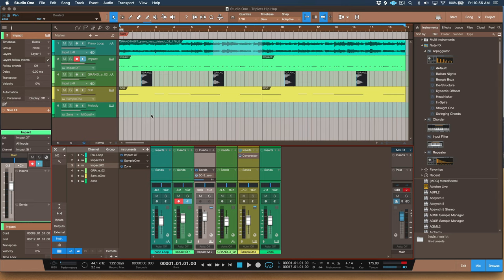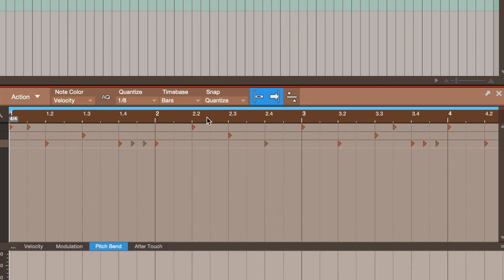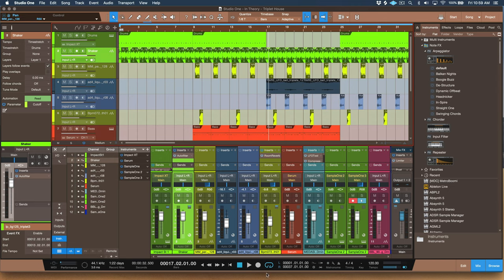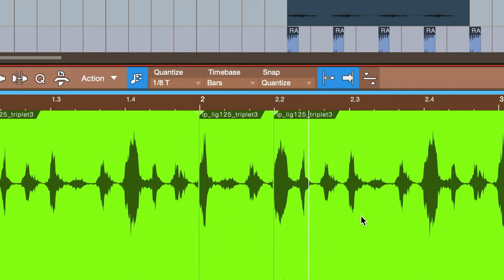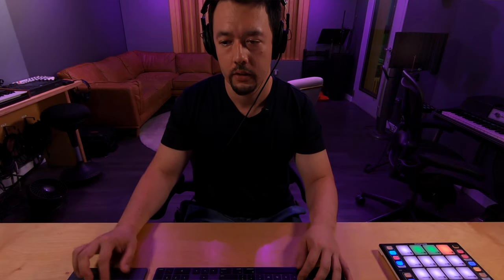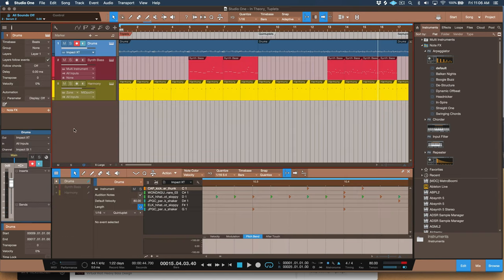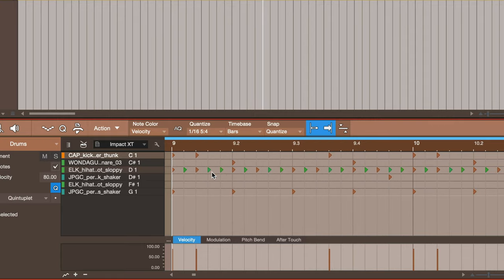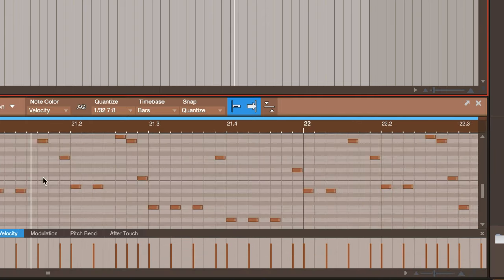How to use triplets and other tuplets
In this tutorial, we explore musical ways to use triplets and other tuplets in your beats (hip hop/house).  While we use Studio One for the tutorial, the concepts can be applied to any DAW.  We also take a look at less common tuplets such as quintuplets (5 notes per beat) and septuplets (7 notes per beat).

Triplets in a hip hop beat: 0:16
Triplets in a house beat: 2:08
Quintuplets: 5:51
Septuplets: 7:29